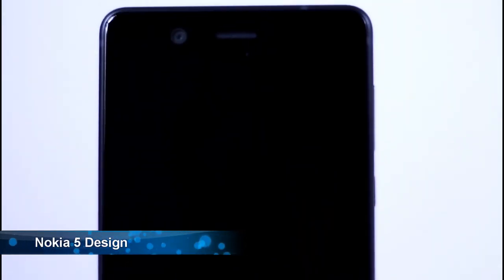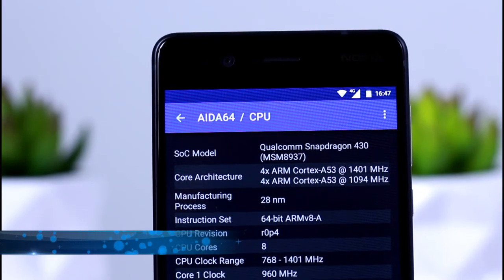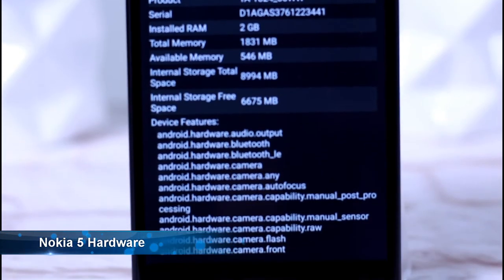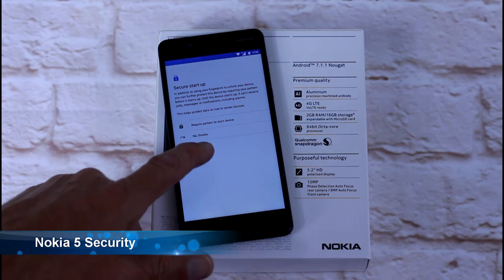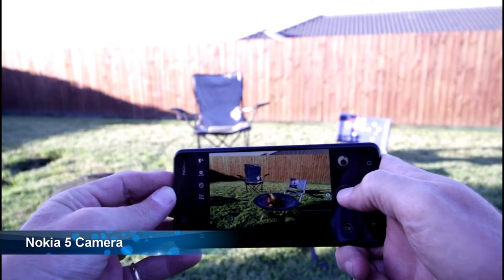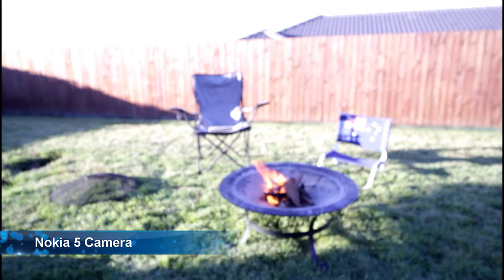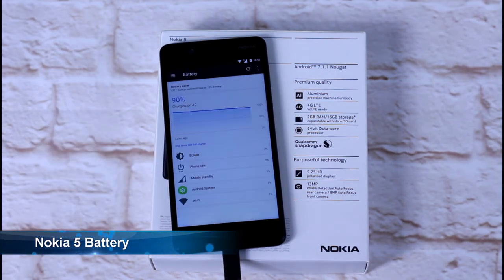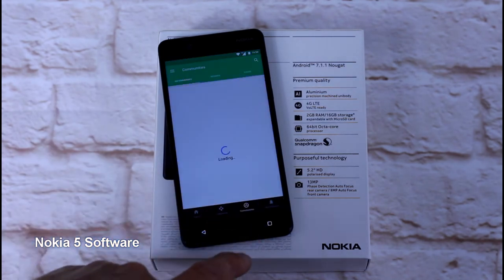Nokia 5 Review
Gday Team Tech, here is my full review of the Nokia 5. this along with the Nokia 3 and 6 is HMD Globals first entry back into the smartphone market with the Nokia name behind it.

I hope i give the review and the device justice on both sides of the scales.

I bought this with my own cash and used it for 2 weeks as my daily driver for my day job.

Let me know if you disagree with any of my comments about the device.